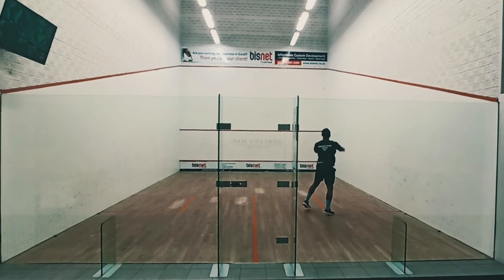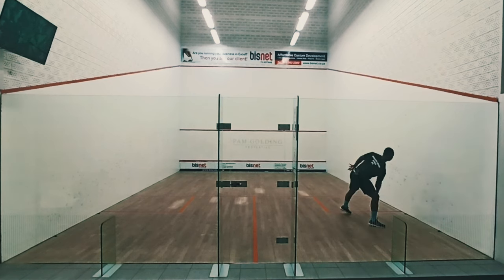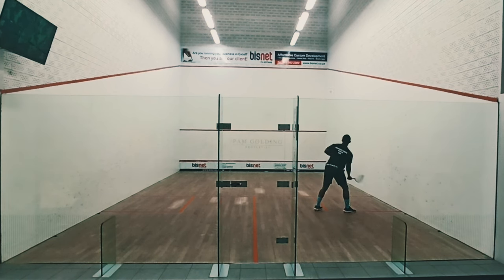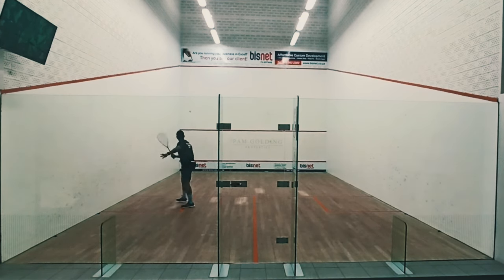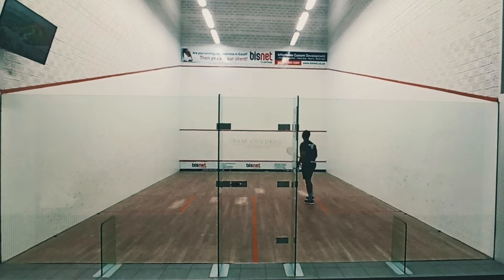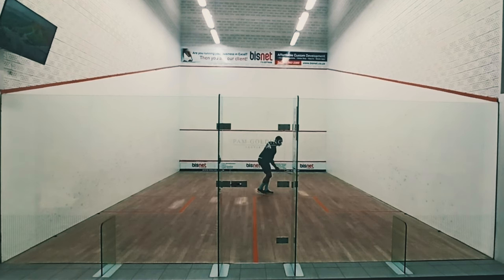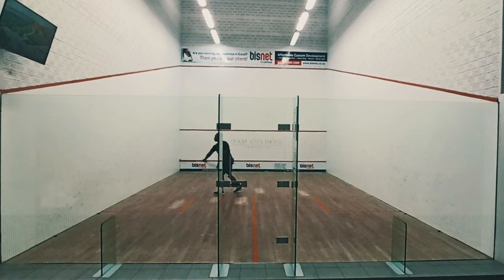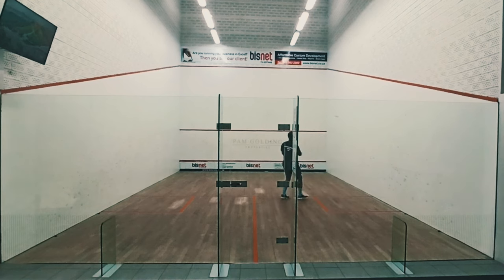(5/5) Feel (Important)// Things To Consider When Buying A New Squash Racket // Guide For Beginners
Choosing a squash racket can be a difficult choice.

This video (5/5) in a series called 'Things To Consider When Buying A New Squash Racket'.

This episode is all about feel.

Timestamps:
00:00 - Intro
00:29 - Feel
04:48 - Outro

🎬 EDITING SOFTWARE
GEAR
Squash Rackets
👋 SOCIAL MEDIA👋
LOVING THE VIDEOS?
(5/5) feel // things to consider when buying a new squash racket // guide for beginners thesquashbagel squash athlete day in the life of a squash player squash sport choosing a squash racket can be a difficult choice racket head shape things to consider when buying a new squash racket new squash rackets 2022 new grip squash racket this episode is all about feel